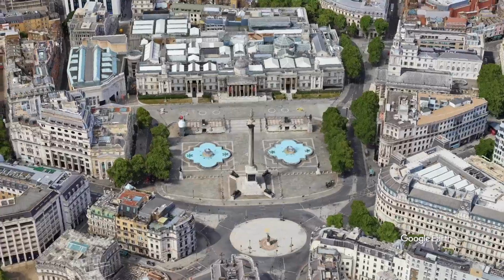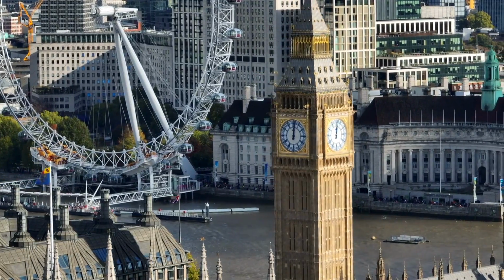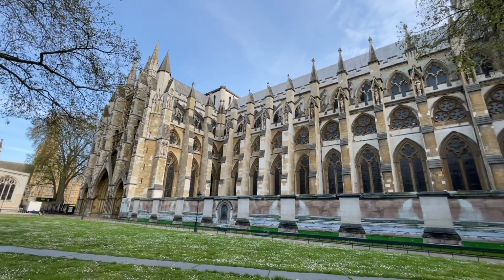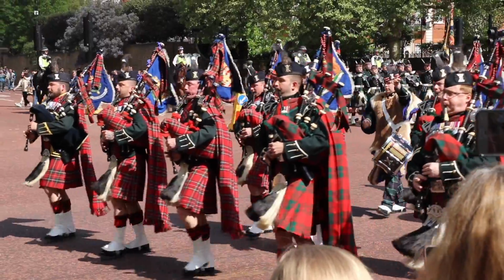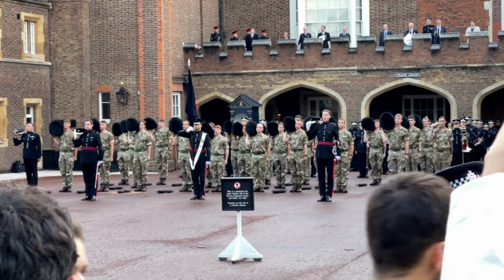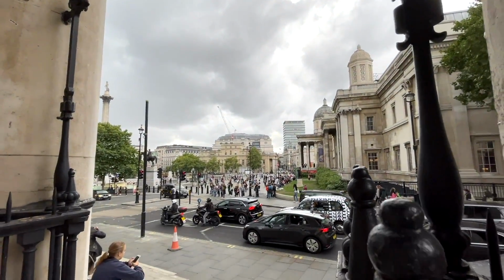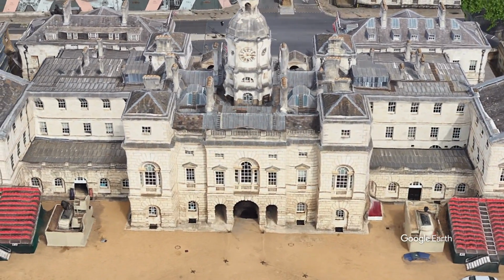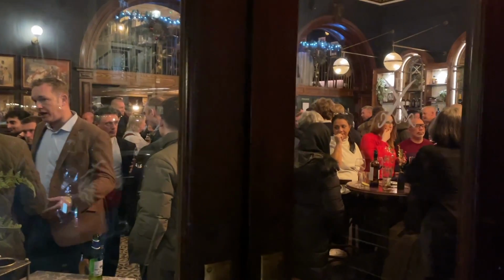Where things are in London & how to see them all in 1 day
The only guide you'll need to all of London's must-see attractions: Big Ben, the Houses of Parliament, Westminster Abbey, the Churchill War Rooms, Buckingham Palace, St. James's Palace, Trafalgar Square, the National Gallery, St. Martin-in-the-fields, the National Portrait Gallery and Horse Guards Parade. Follow my "Royal Sightseeing Triangle" to all these attractions in just one day. Plus, visit the bar where Bond's "shaken, not stirred" martini was created, grab a bite at the Cafe in the Crypt or a pint at the Sherlock Holmes pub and take a sunset spin on the London Eye. This is an easy to follow two-mile or three-kilometer route through the heart of the British capital that you can take at your own pace.

Here are the websites for all the places mentioned in this video.